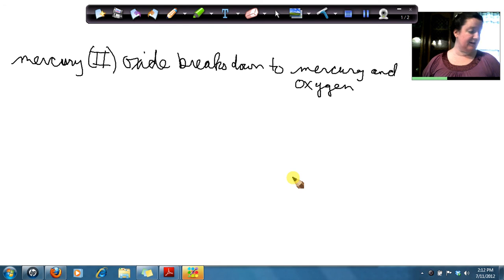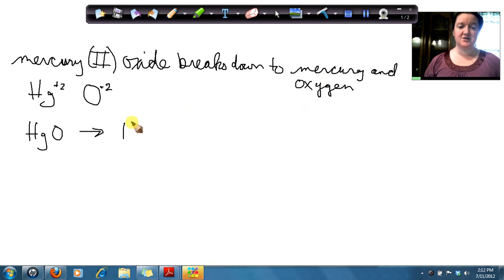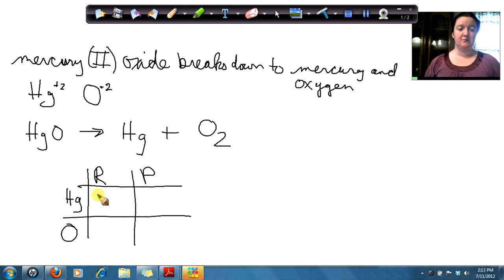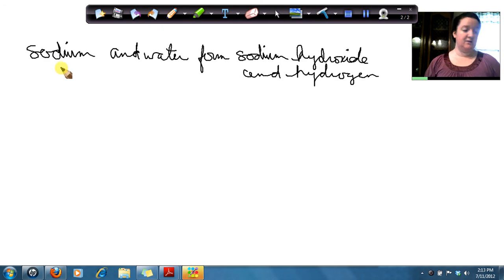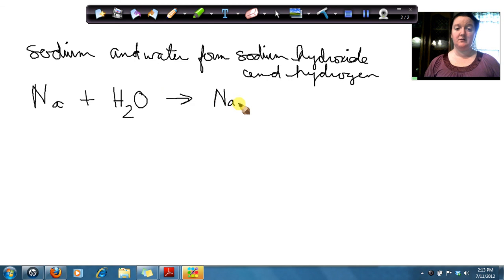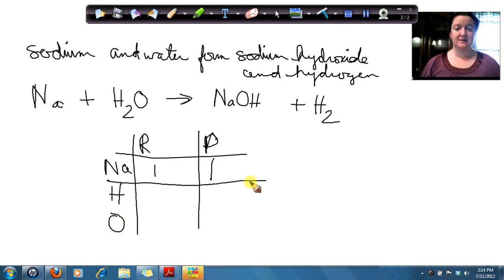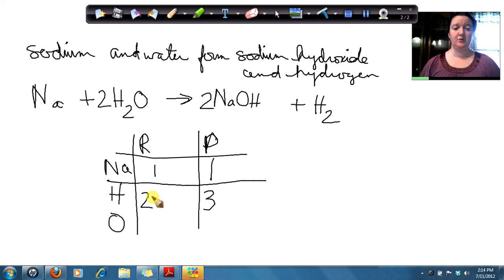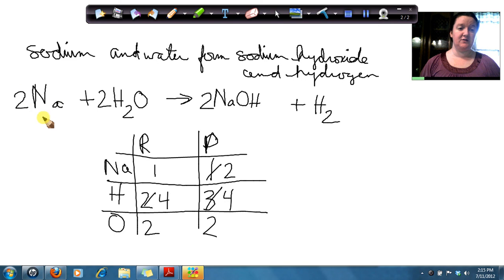balance chemical eqn nine and ten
Balance chemical equations nine and ten